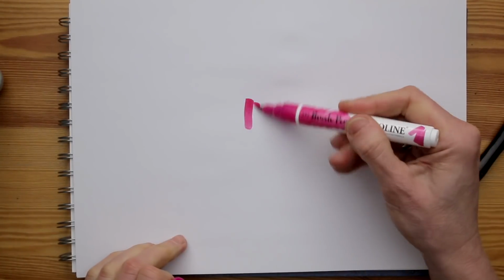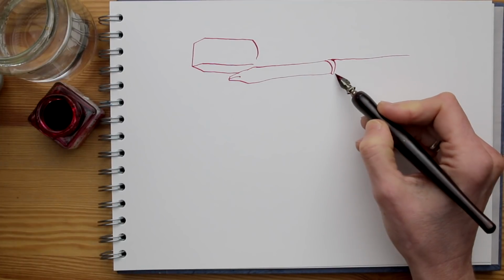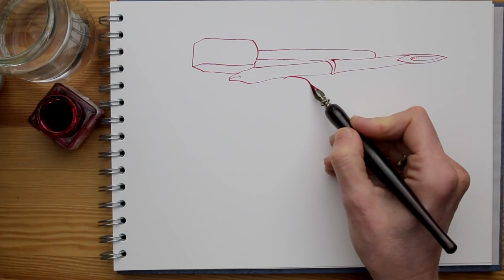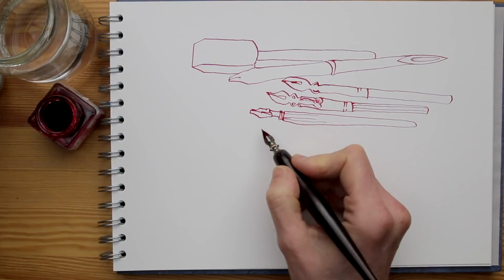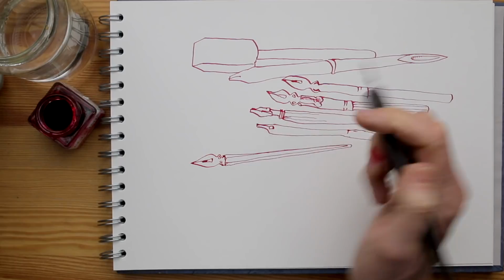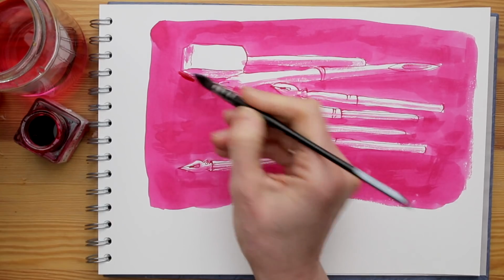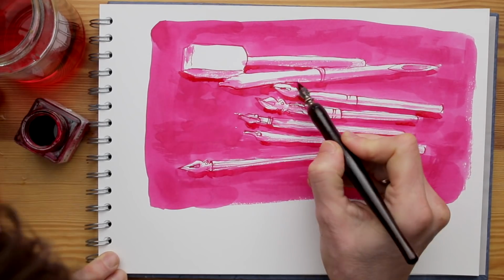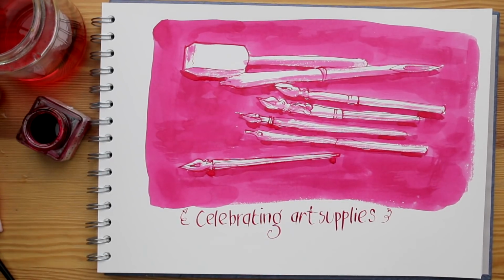Let's Celebrate our Art Tools!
Each week, Sketchbook Skool's co-founder Koosje Koene shares a tip or a trick with you to help you build your creative habit.

We all have many art supplies, but some of them gather dust and we don't use them often. So let's go through our art tools, and use them, draw them, paint them!
What tools will you be celebrating?

Share your drawings created with this tip on social media using the hashtag

To sign up for the weekly Draw Tip Tuesday newsletter go